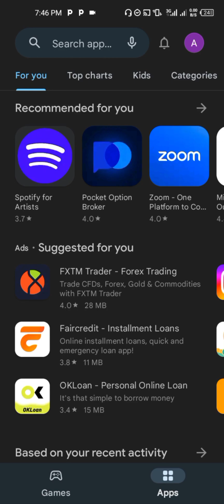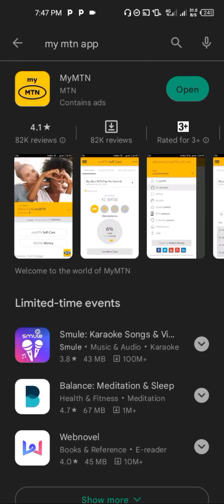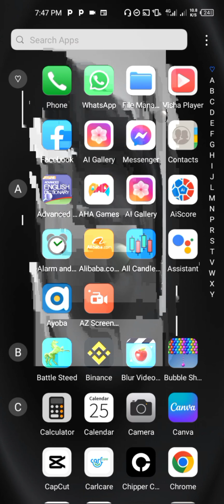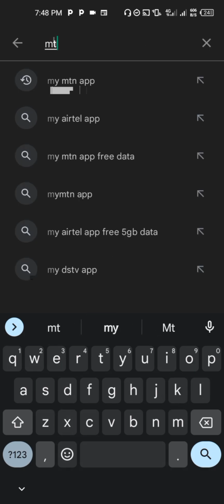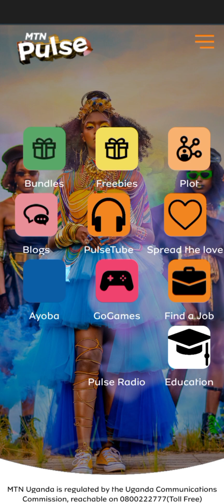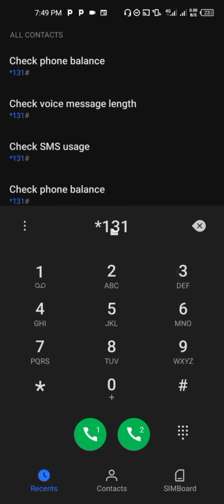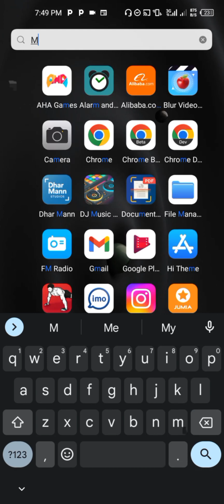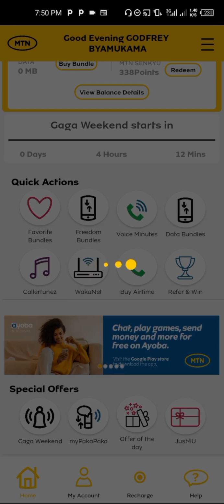Get free 1GB on MTN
How to make get free data on MTN
We shall basically follow the steps in the video and do want is greatly needed to get free 1GB